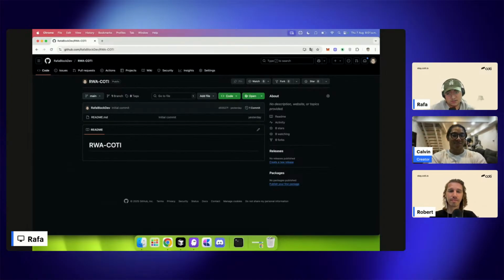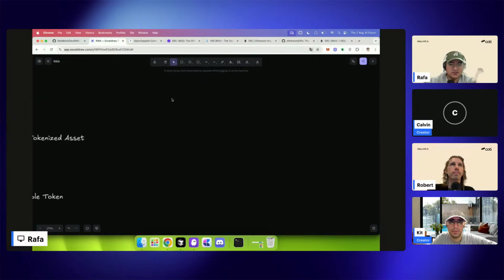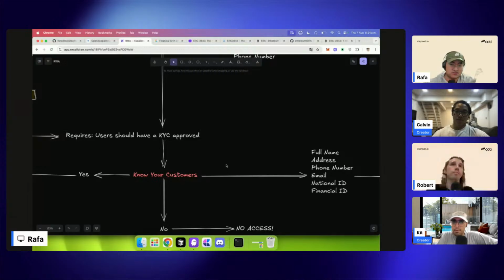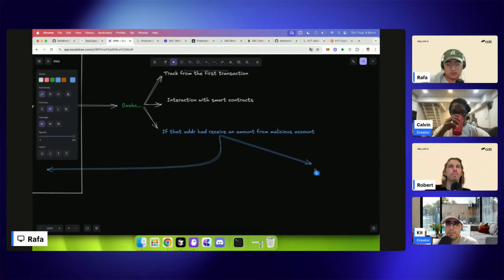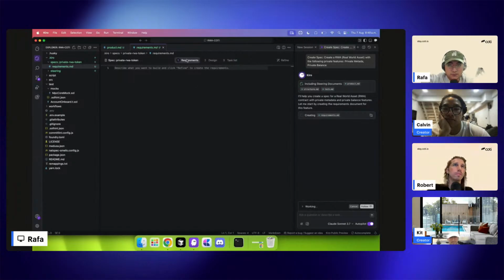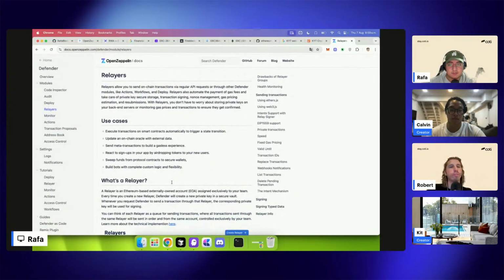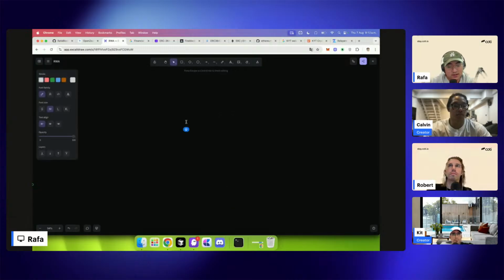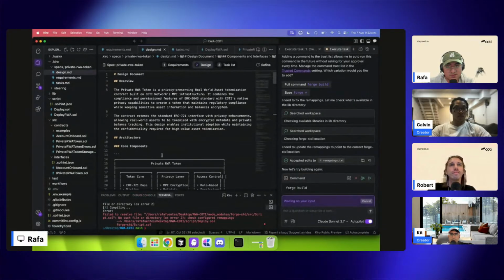Real World Assets (RWA) on COTI — Private Tokenization of Physical Assets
🎥 Live: Tokenizing Real-World Assets (RWA) with COTI

Discover how blockchain is revolutionizing ownership by turning real-world physical assets — like real estate 🏠, commodities 💰, and equipment ⚙️ — into secure, tradable digital tokens 🔐🪙.

Thanks to COTI’s privacy features 🛡️, sensitive ownership data stays protected, while the process unlocks liquidity 💧 and operational efficiency ⚡.